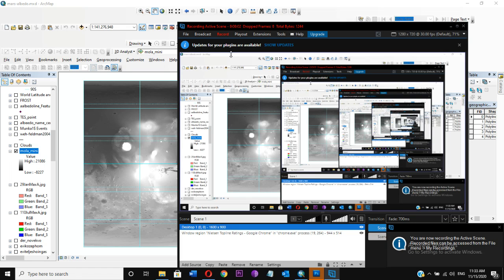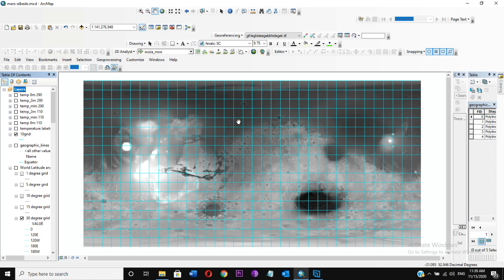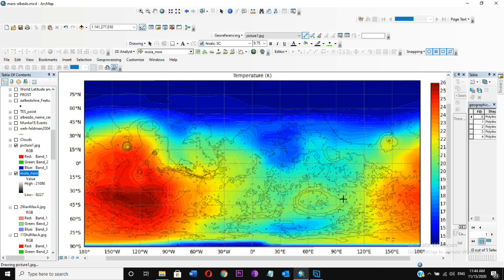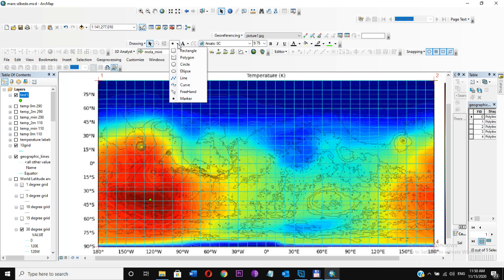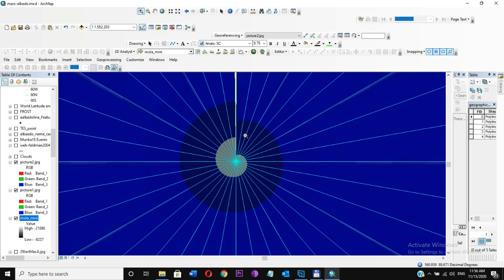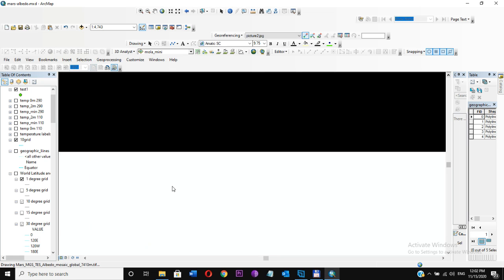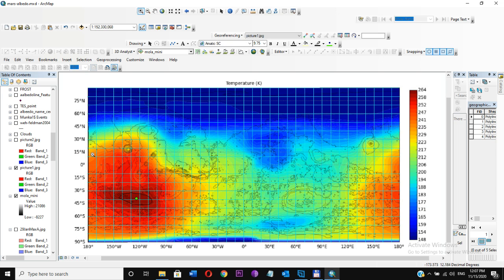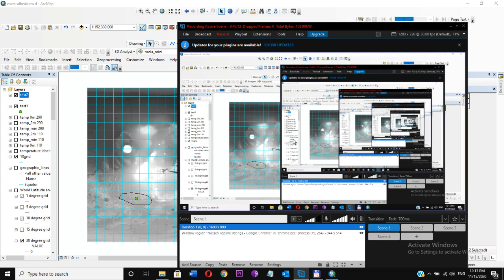Georeferencing photoshopped map screenshots in ArcGIS for transferring draft data